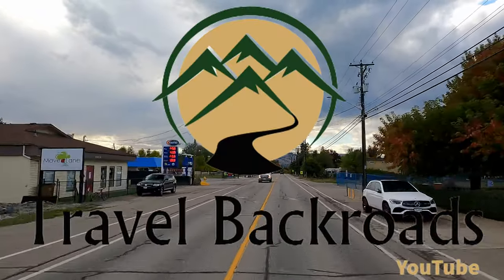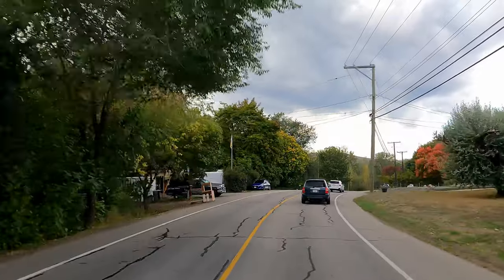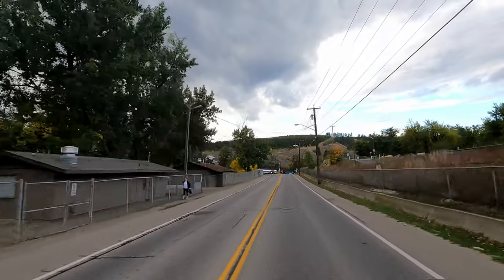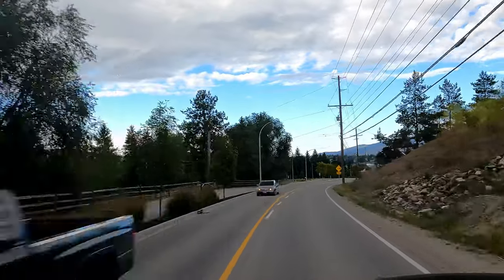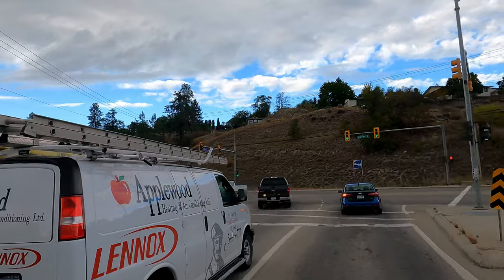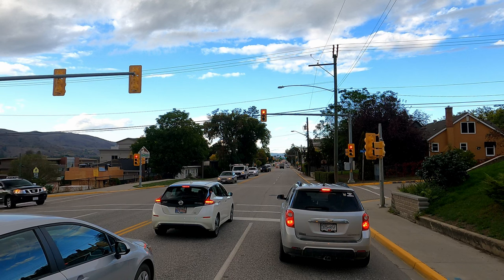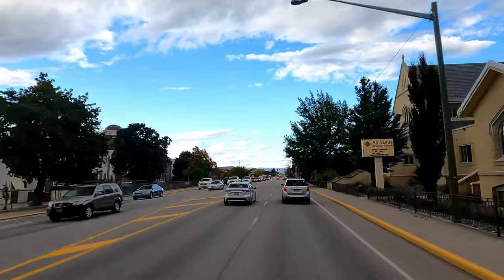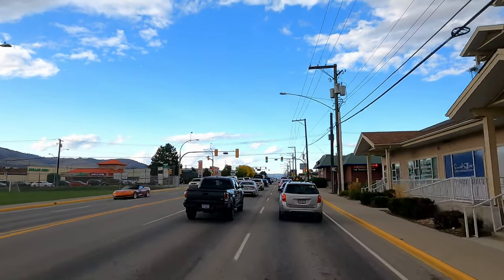Coldstream and Vernon, BC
Today we'll drive through both Coldstream and Vernon, BC. I'll point out a few thing along the way.
This video marks the one year anniversary that I've been been uploading two videos per week. It's been a tough couple of years and for those who aren't able to head out on the road themselves it's even worse. Thanks for joining me on the road!

Thumbnail Image:
The shimmering colours of Kalamalka Lake.
Image Credit: Instagram/ Sean Donovan (@sndon)